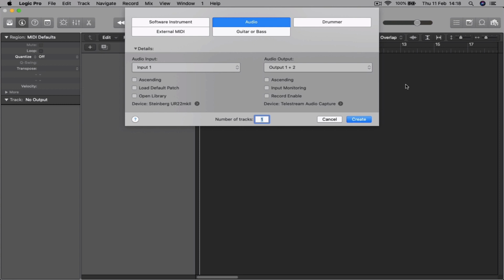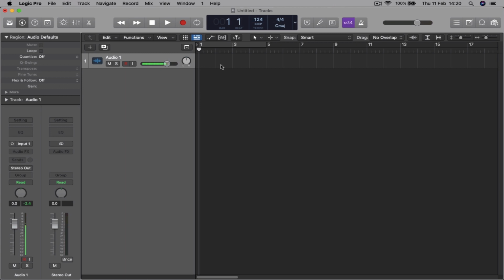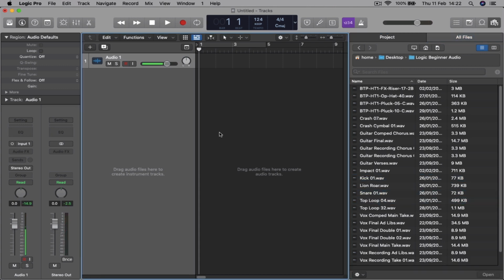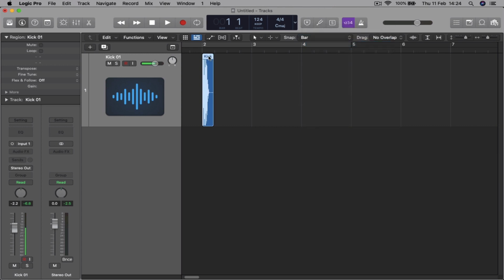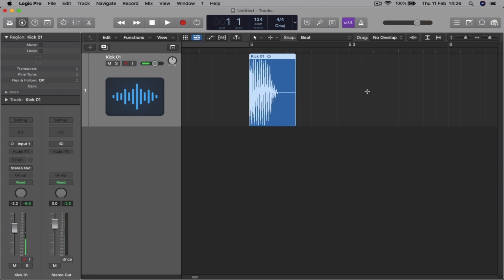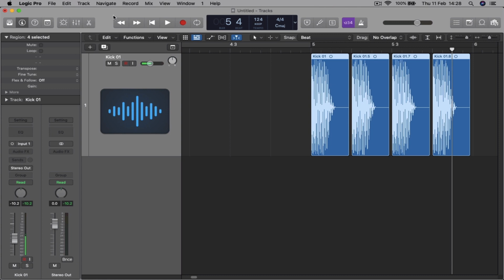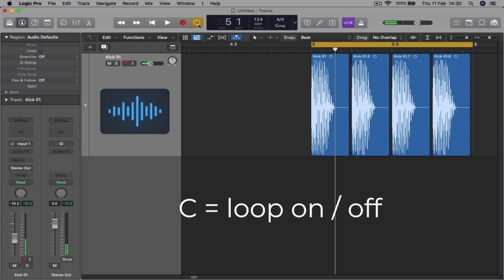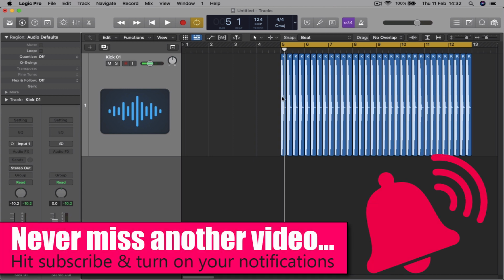🔵 LOGIC PRO Beginners Tutorial - Lesson 1 Getting Started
Did we help? Buy us a coffee?

Free sample pack (click the pink button in the top left corner)

This Logic Pro X tutorial will teach you everything you need to be able to make, record, arrange, mix and master your own tracks in Logic. You will learn to use Logic Pro whilst making a track from start to finish. This is the best and most fun way to learn the Logic DAW.

So you will not only be learning how to use Logic Pro but also you will be learning music production techniques and even more importantly you will learn when, where and why you should be applying the skills you have learnt. That way, when you go to make your own music, the knowledge you have learned will be much more accessible to you.

There is no easier or fun way to learn Logic Pro X than to make a song yourself from scratch, with guidance from experts all the way through. In this 22 lesson beginner's tutorial, you get straight into making music and learning how to make your own tunes.

Born To Produce is also a Steinberg Certified Training Centre (Cubase)

how to use logic pro x
logic pro beginner